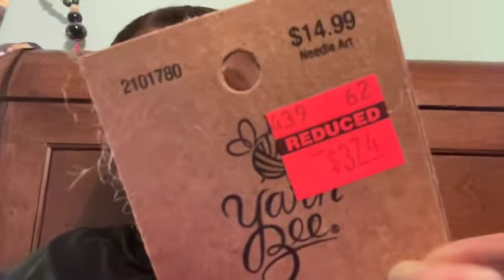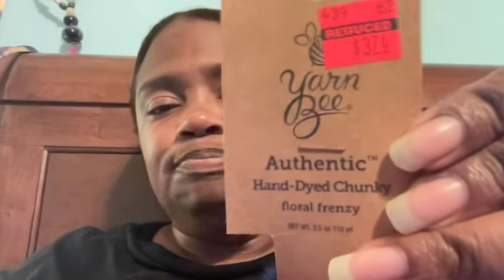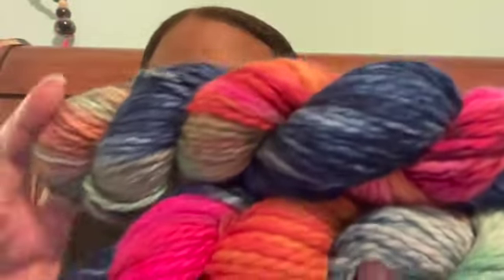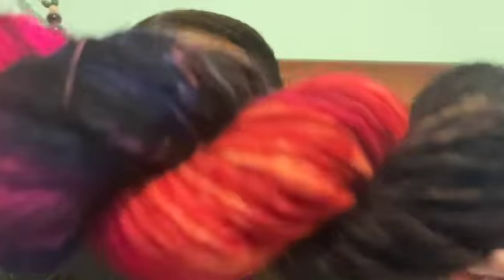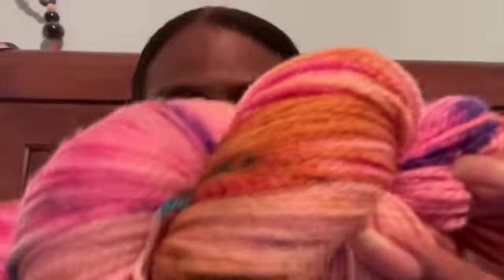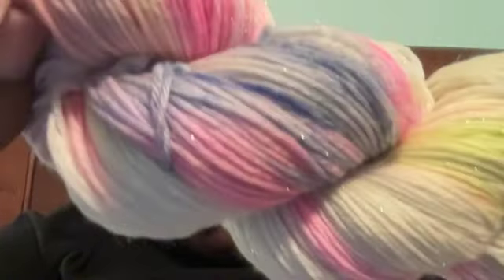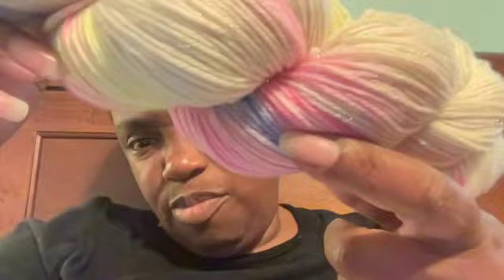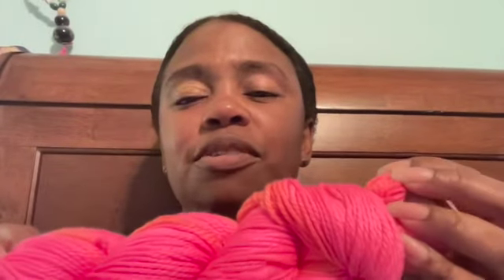My Clearance Hobby Lobby haul